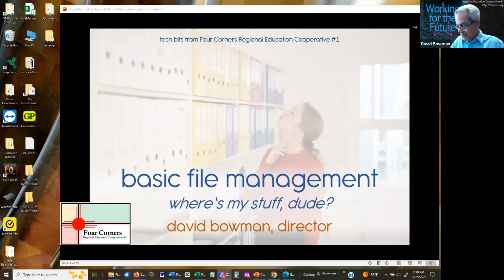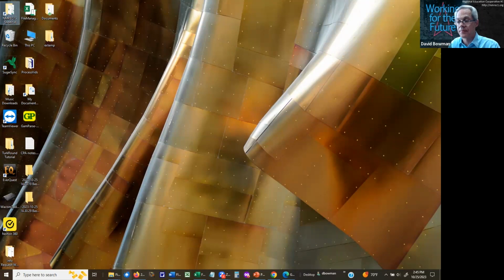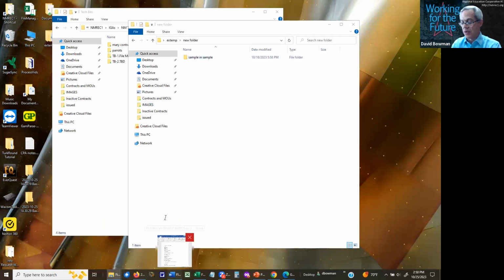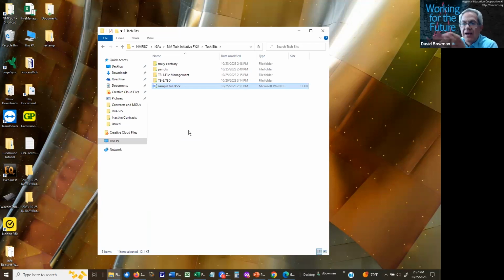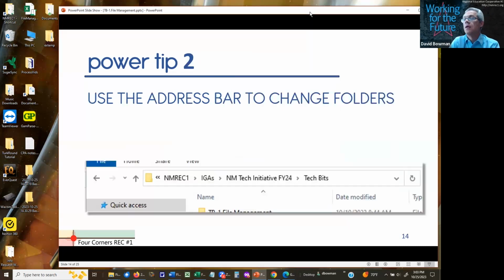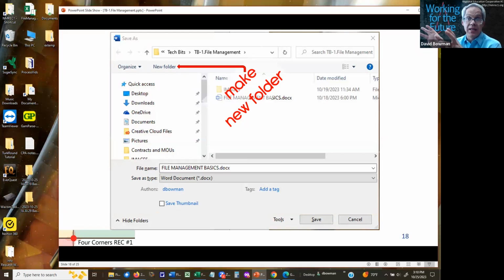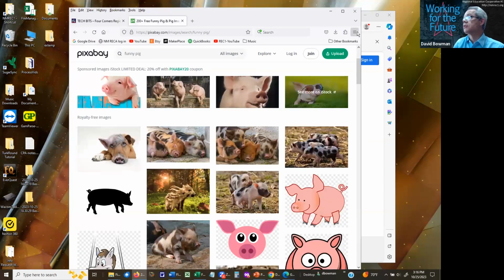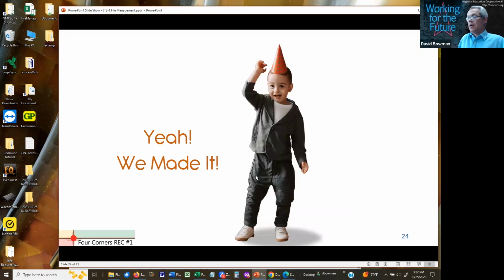Tech Bits 15 - Basic File Management (Where's my stuff, dude?)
What’s the number one question people ask when working on their computers? “Where’s my stuff, dude?”

File organization and management is the key to using computers efficiently: knowing where files are, saving them in organized folders, and accessing them easily.

We’ll cover strategies for using the file manager, saving and retrieving files, creating and organizing folders, moving files across folders, and generally making sure everything is where you want it to be. We’ll even look at downloading and creating shortcuts.

If you have ever found yourself asking “Where’s my stuff, dude?” this session is for you.